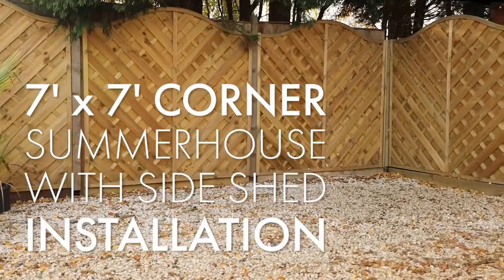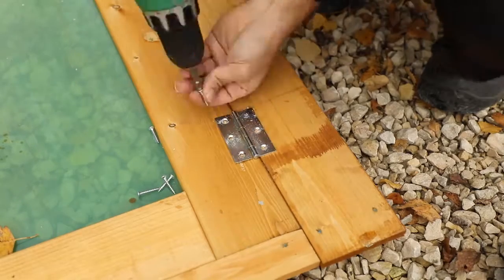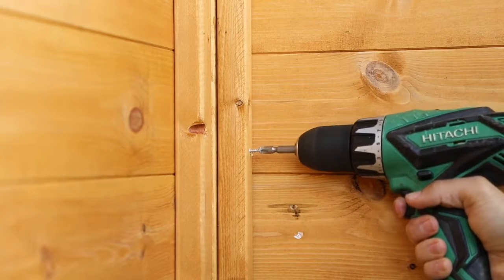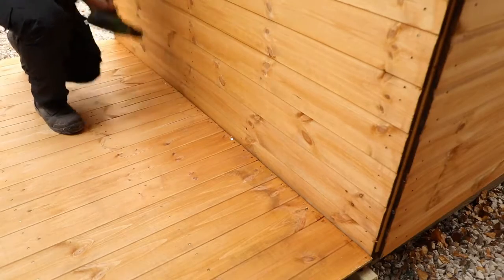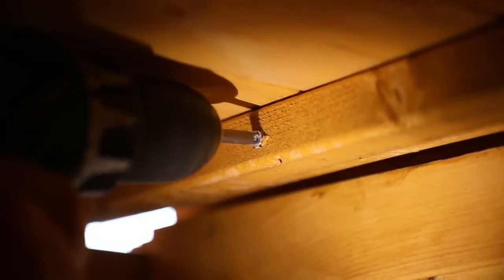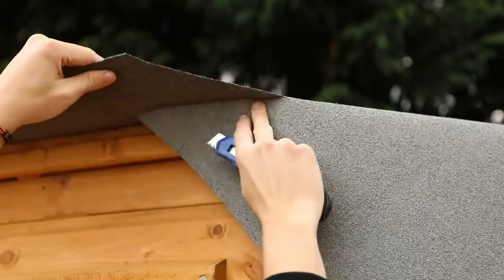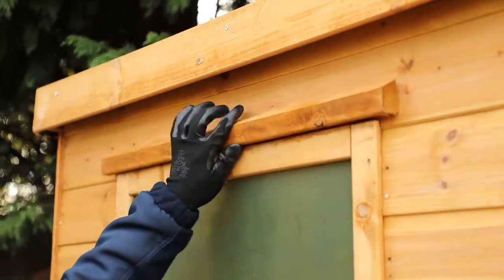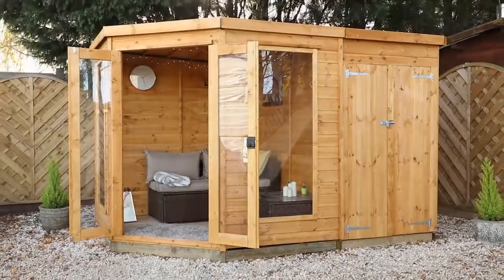7 x 7 Corner Summerhouse with Side Shed Installation